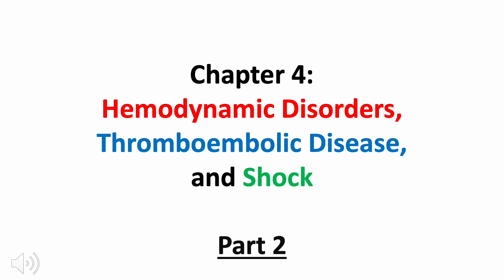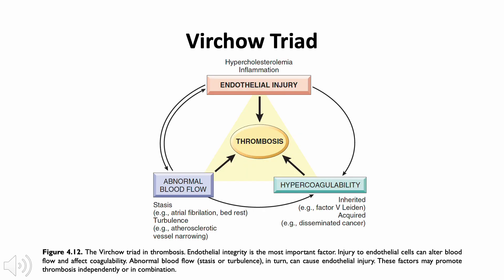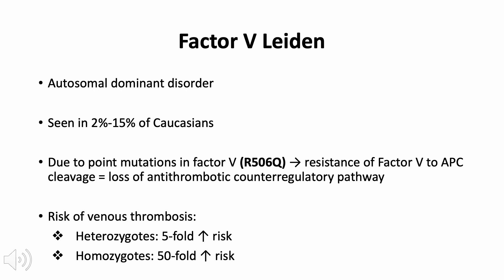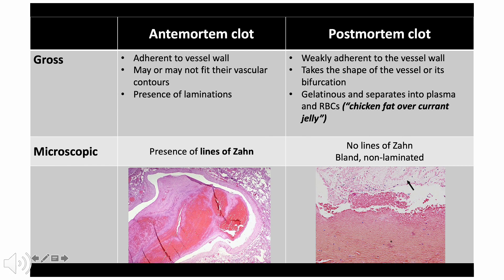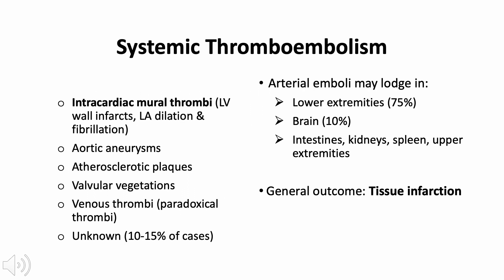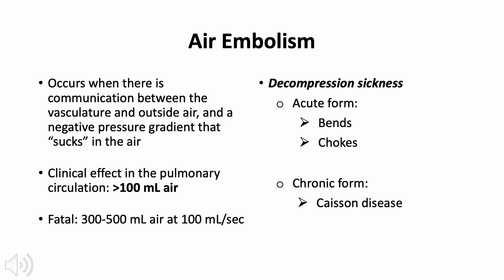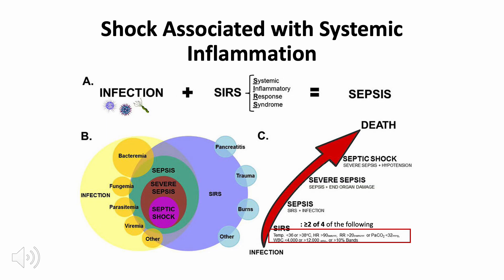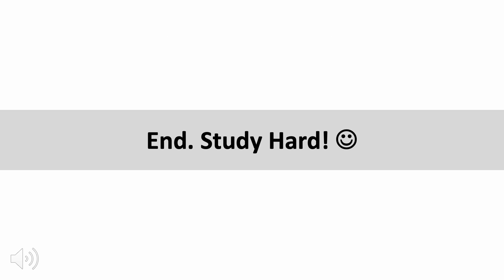Hemodynamics Disorders, Thromboembolic Disease, And Shock Part 2 - Dr. Esgana